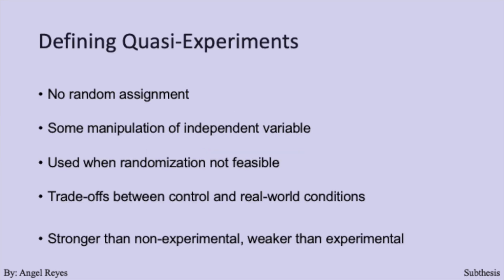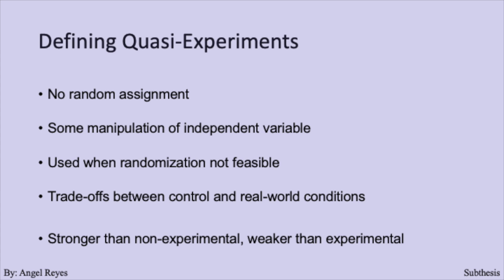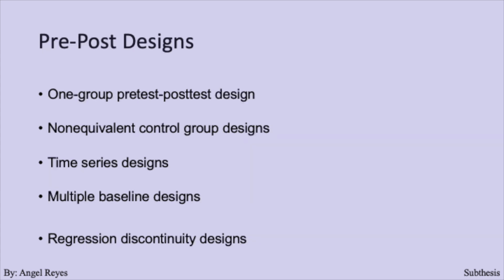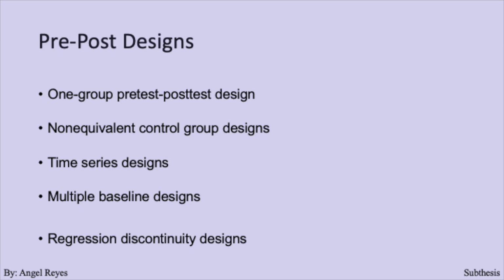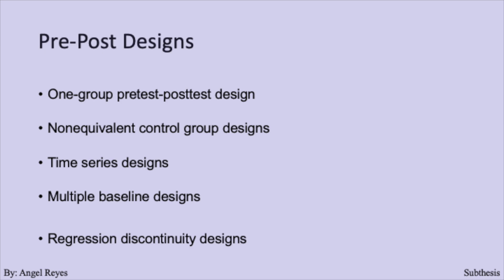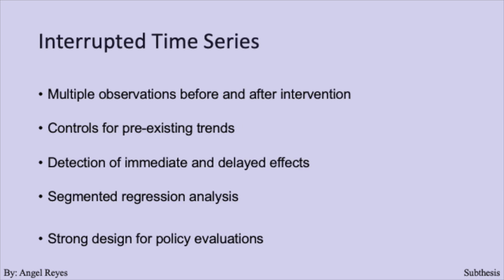Quasi-Experimental Designs in Healthcare Research Explained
Quasi-Experimental Designs in Healthcare Research Explained covers the middle ground you use when a true experiment is impossible.

Quasi-experimental designs are defined by the absence of random assignment, though the researcher still manipulates the independent variable. They are what you reach for when randomization is blocked by ethics, practicality or resources.

5 Key Facts from This Lesson:
1. These designs trade the rigorous control of a true experiment for the authenticity of real-world conditions.
2. They provide stronger evidence than non-experimental designs but less certainty about causality than a randomized experiment.
3. The central challenge is addressing threats to internal validity through careful design and statistical controls.
4. Pre-post designs form the backbone of the approach, the simplest being the one group pretest posttest design.
5. Interrupted time series designs are singled out as particularly valuable in healthcare policy research.

Chapters:
00:00 Introduction
00:34 Define Quasi-Experiments
01:30 Pre-Post Design
02:35 Time Series